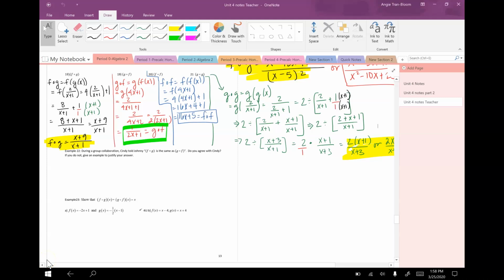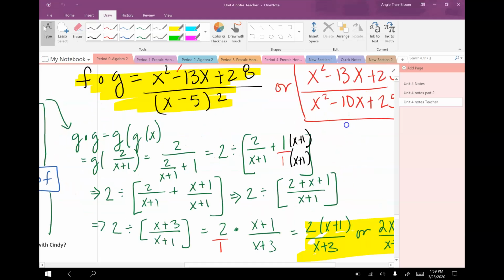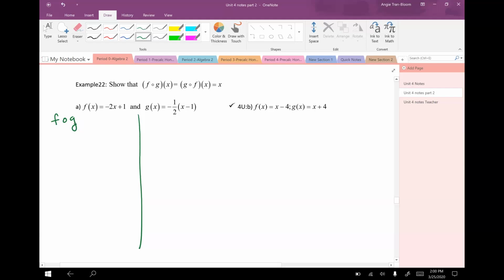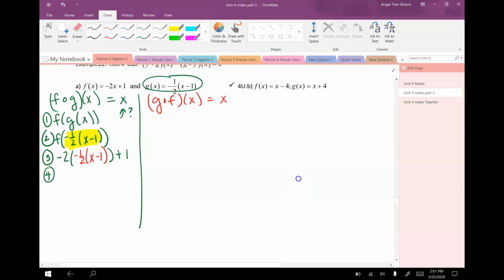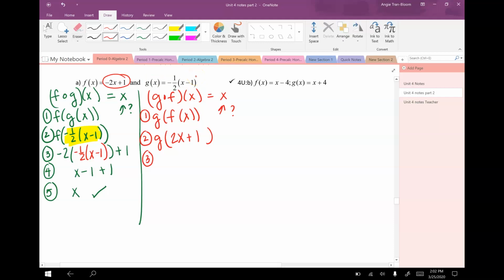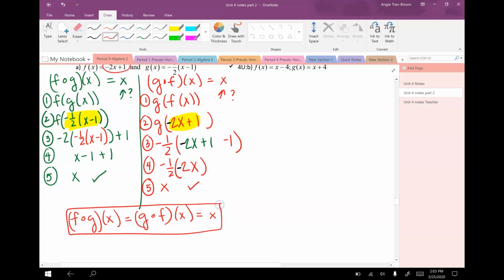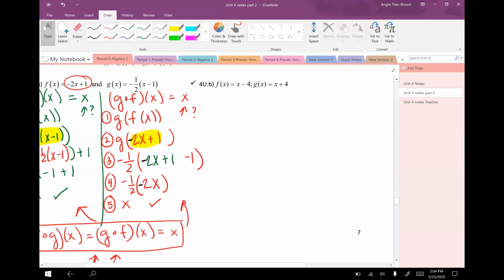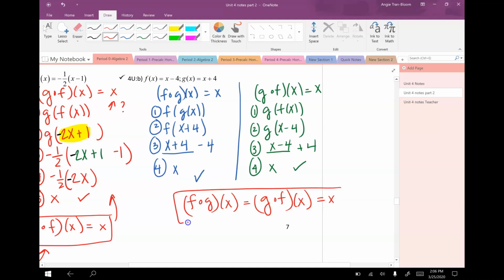Algebra 2 Composite Functions part 3